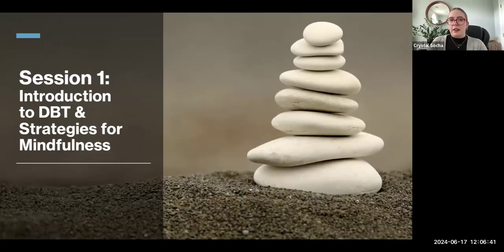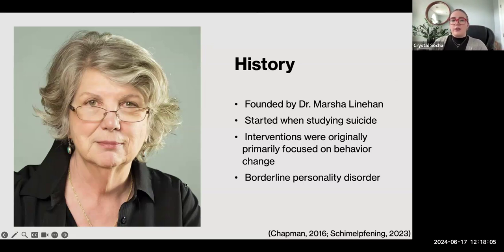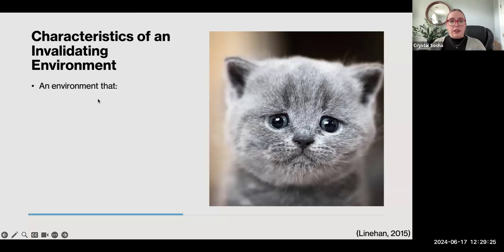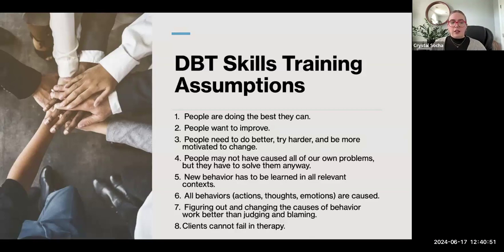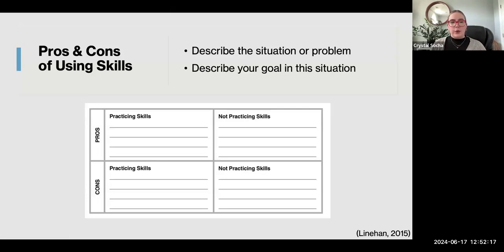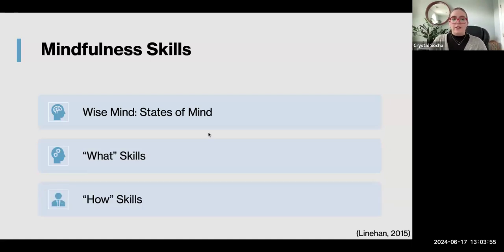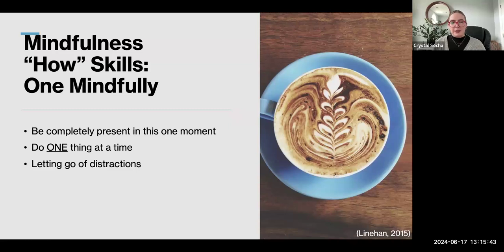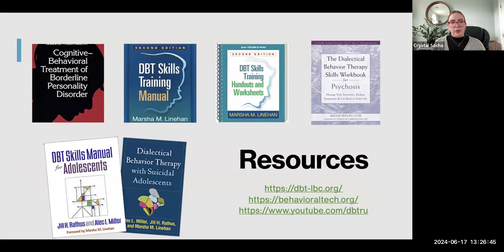Understanding the Basics of DBT: Foundational Skills for Supportive Housing Staff Pt 1 of 4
This four-part webinar series provides a foundational overview of Dialectical Behavior Therapy (DBT) skills to assist supportive housing staff.

Sessions 1 and 2 cover acceptance-focused skills including mindfulness and how to help individuals stay present in the moment, as well as distress tolerance including coping with crises and difficult situations without making them worse.

Sessions 3 and 4 include change-focused skills for emotion regulation, reducing emotional vulnerability, and interpersonal effectiveness as well as navigating relationships effectively.

Participants will gain valuable insights and practical techniques to support individuals in applying tools to their daily life.